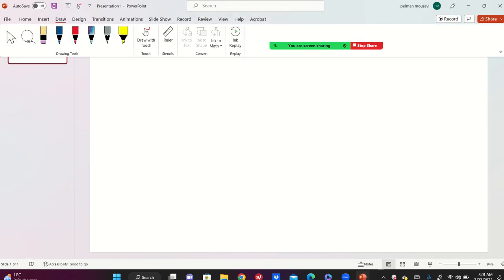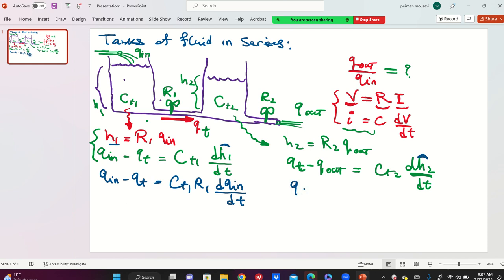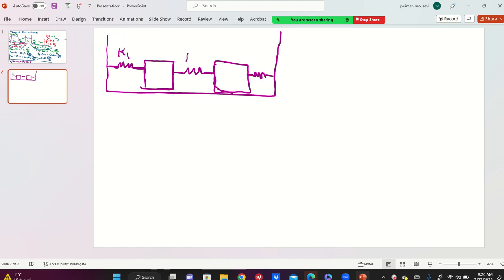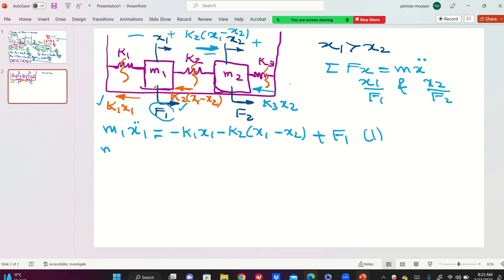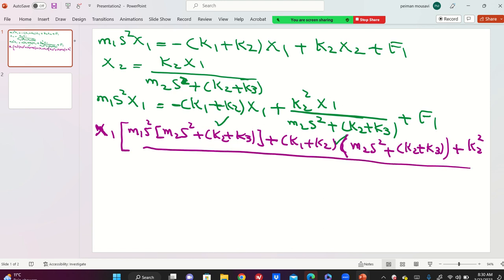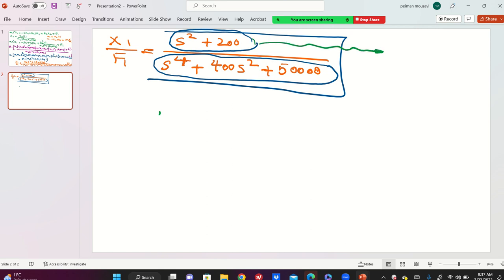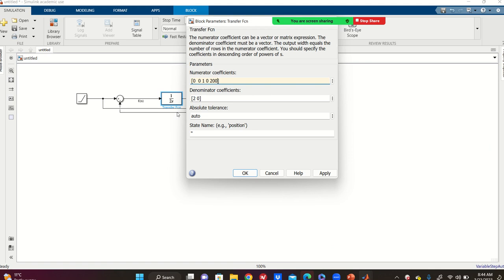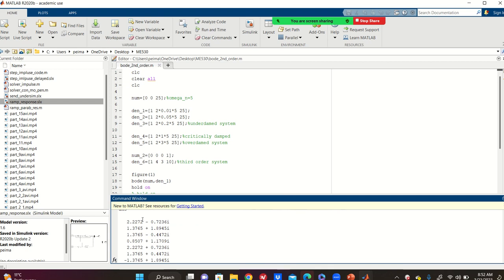SDSU -DSCL-ME430-Spring 2023-Part 16